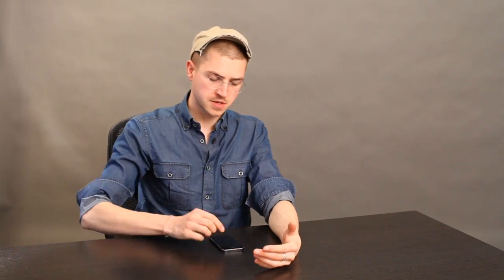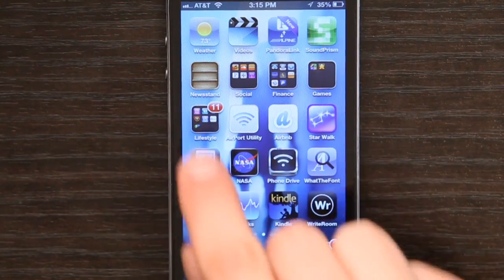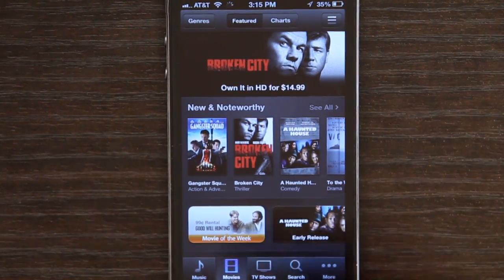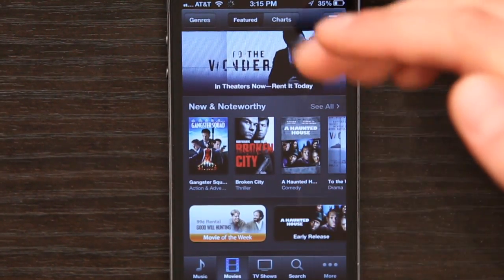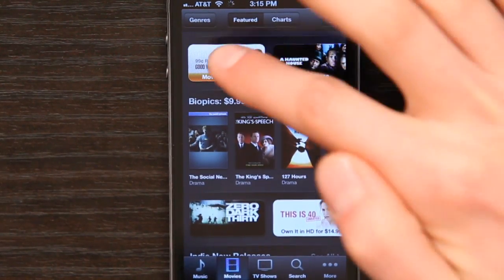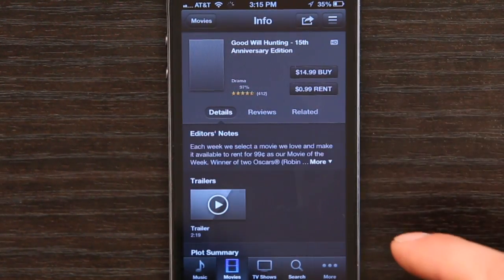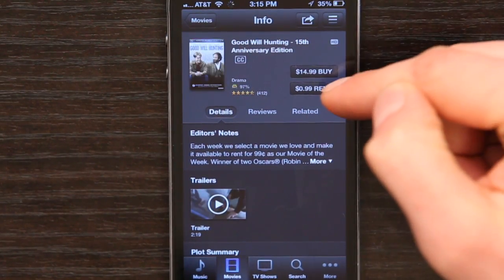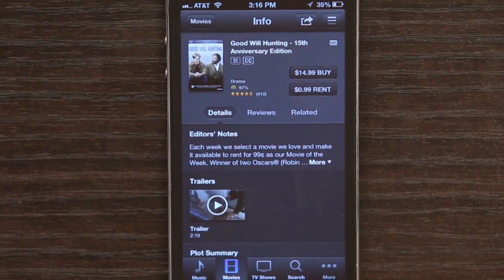Buffering Netflix for Offline Viewing on an iPhone : Tech Yeah!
Buffering Netflix for offline viewing on an iPhone lets you watch videos even when no Internet connection is present. Buffer Netflix for offline viewing on an iPhone with help from an expert for Apple retail in this free video clip.